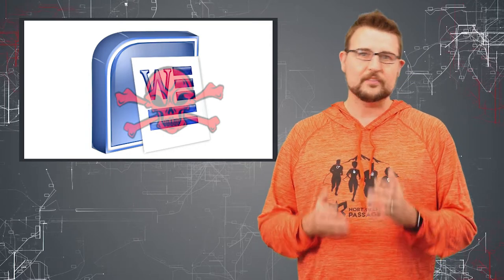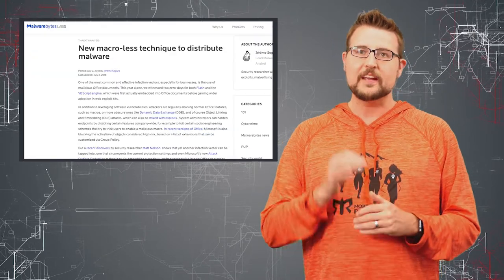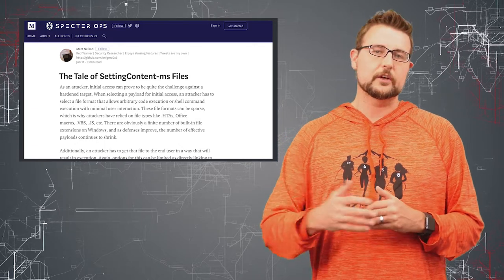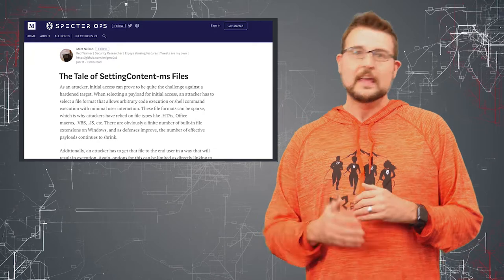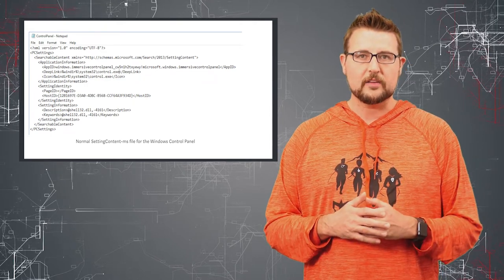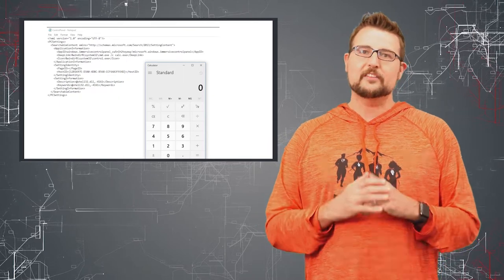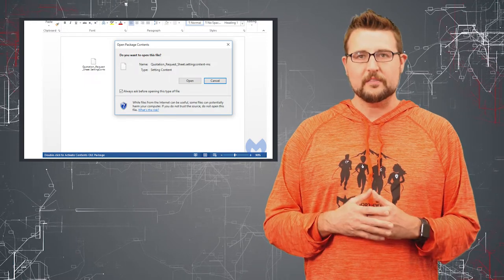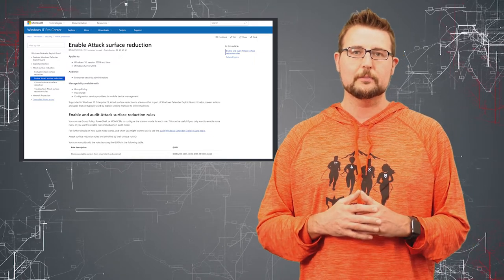New Way to Hijack Office Documents - Daily Security Byte